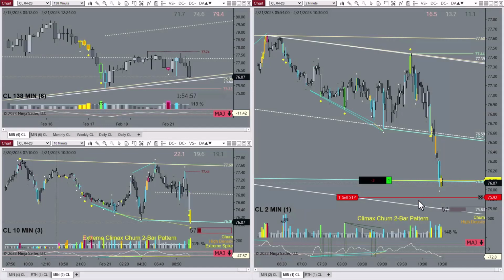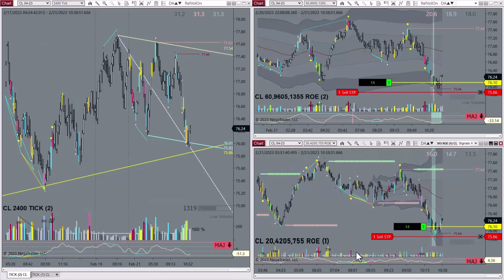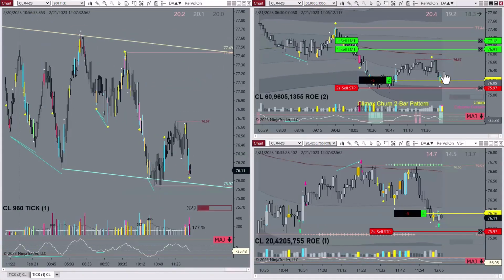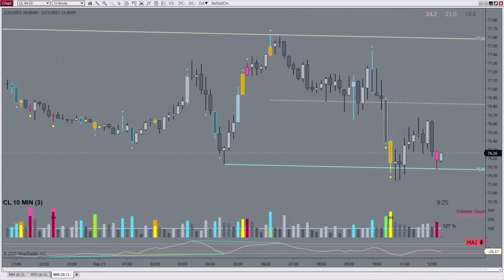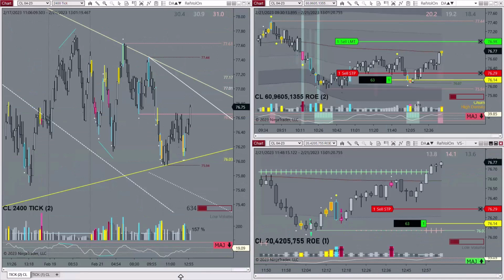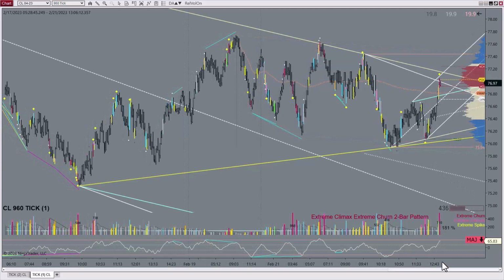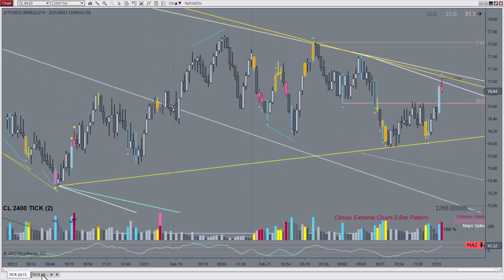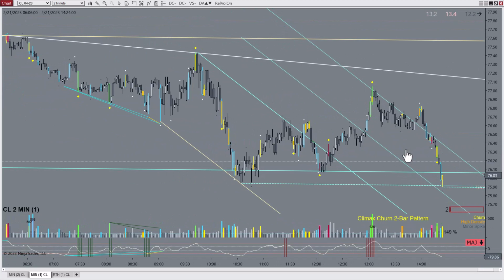Crude Oil Trades & Track Record - Feb. 21st, 2023